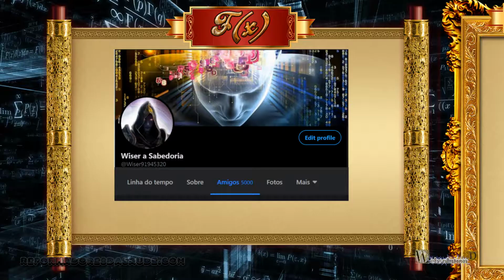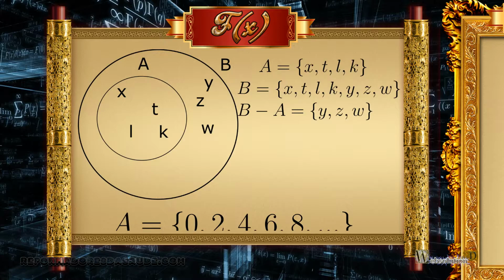Sets, the origin - EMCN-E0001-P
The human mind is finite, so we cannot see everything at the same time. For this we use a rule, which is the sets. Together is when we separate objects or ideas, so that we can understand the parts. Since we cannot really know the whole. The use of sets makes it easier to understand the parts so that you can change the parts and see what happens in the whole. It may seem strange, but let's use an example. Imagine that on my social media I have 5000 followers, and I want to post a message, but first I want to post to my closest friends, to see what they think. So, my first set is from the closest friends. With that I see that my closest friends liked the message, then I publish it for the 5000 followers, and I see that many people liked it, and so now I publish it for anyone to see.
What happened? First, I auditioned with my best friends, so I was able to understand that they liked it, which makes me expand the set. See that the act of understanding the sets can be very useful. So, it is good to understand how to write or represent such things to use the best of this tool.
Imagine that A is the set of all my best friends. So, let's say that the individual "x" is a great friend of mine, so he belongs to my best friends. Thus, we write as represented.
But the "y" individual is just a person I saw on social media, and we didn't even talk. So "y" does not belong to the group of my best friends, as shown in the representation.
If you make drawings, it usually becomes difficult and laborious. Thus, we can represent as lists.
Then, we can see the list of best friends, and friends, who are not part of set A.
The practice is to be able to define specific groups. For example, define the following set in A.
If we look at it, set A is made up of whole, even and non-negative numbers.
And set B? Could we say what about him?
We can say that such a set represents Arabic numbers, because Arabic numbers are ten numbers, composed from zero to 9. But we can also say that the set is made up of non-negative integers less than or equal to 9.